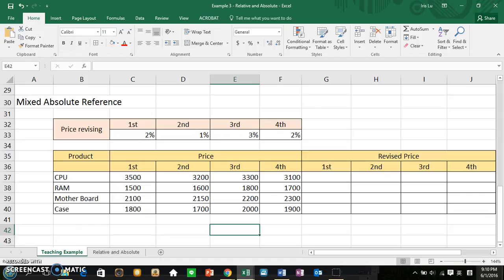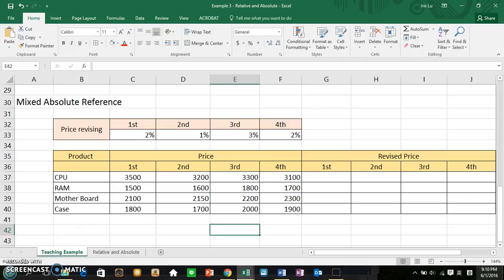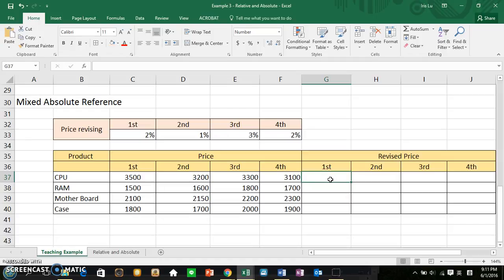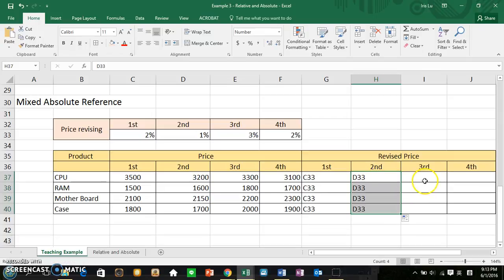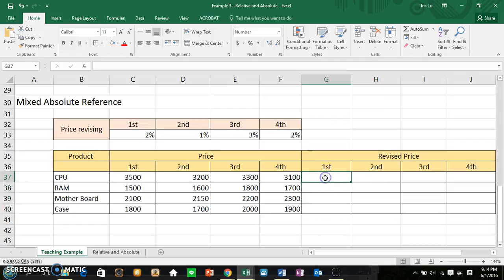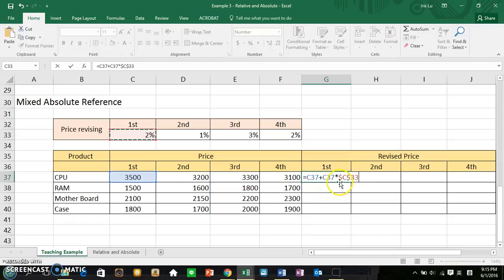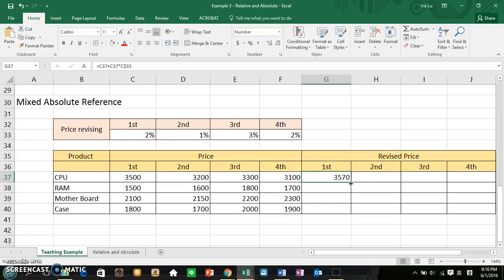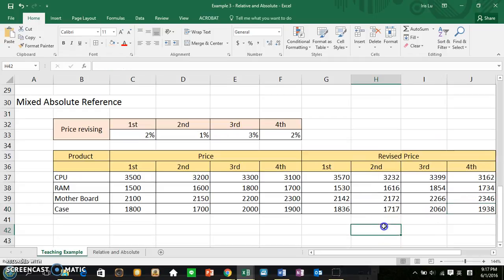4Excel Mixed Absolute Reference 2